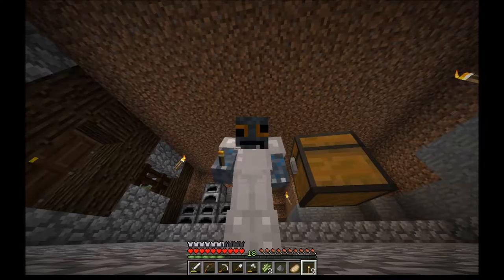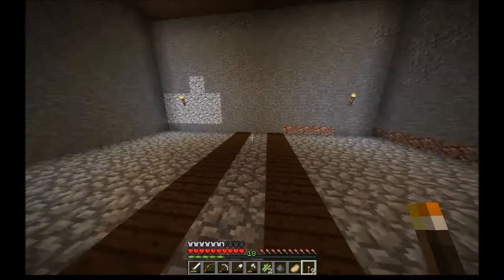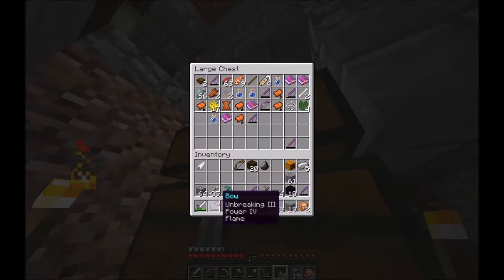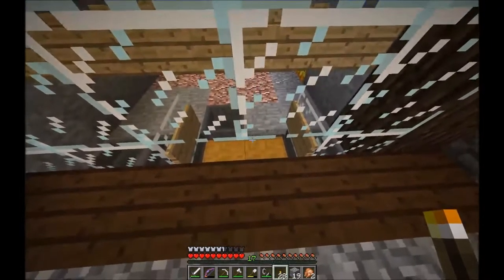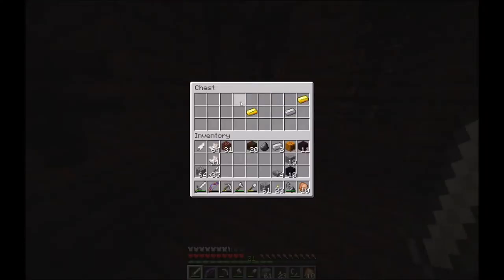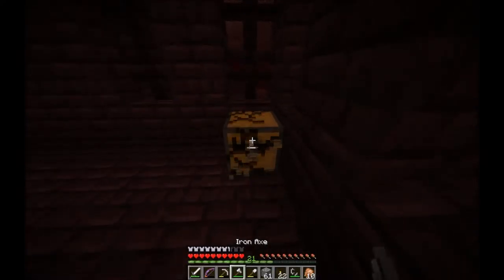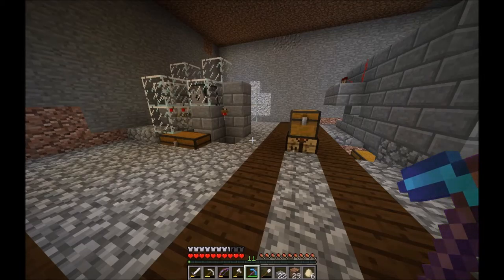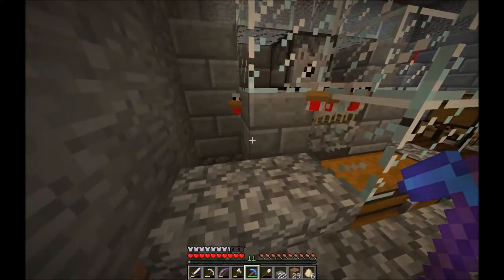Seabass Survives Episode 02 - Chicken cooker and AFK Fish Farm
Chicken, Chicken, Chicken!! and some fish and partial Nether redemption??? In this episode we'll get our chicken and fish farms up and running and head back into the Nether.

Timelapse music:

"Loops to Aviemore" by The Freeharmonic Orchestra